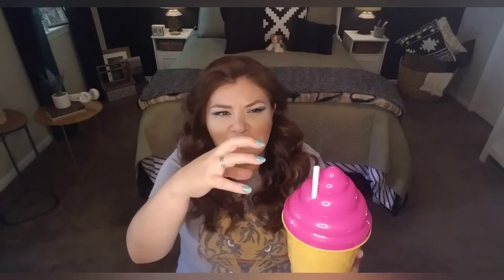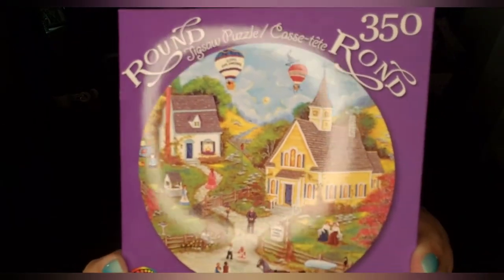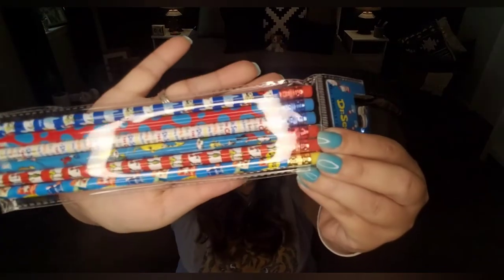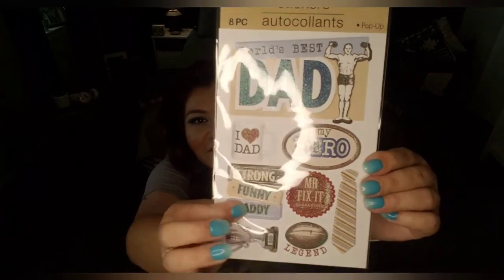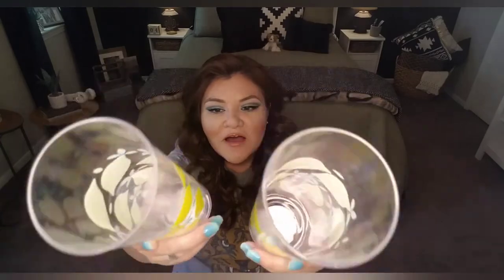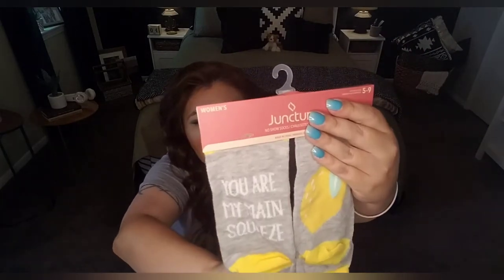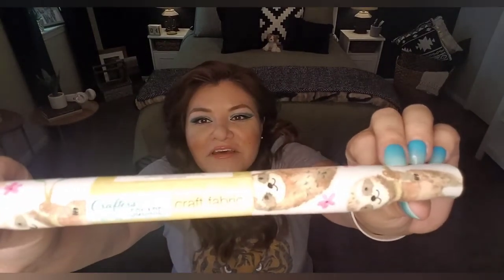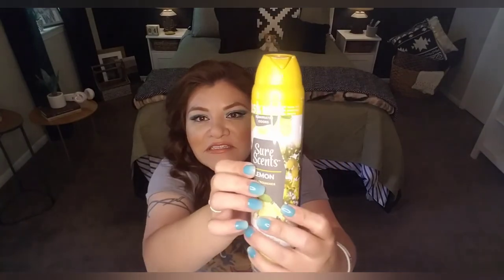GET THE SCOOP🍨**NEW/LARGE** DOLLAR TREE HAUL 05/04/2021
Another amazing collection of Dollar Tree items are featured in today's video!  Beautiful last minute Mother's Day gift ideas, gorgeous eyelashes, adorable cellphone accessories, summer party supplies including large ice cream and lemon tumblers and so much more are shown in this large Dollar Tree haul.

All products featured were purchased at the Dollar Tree.